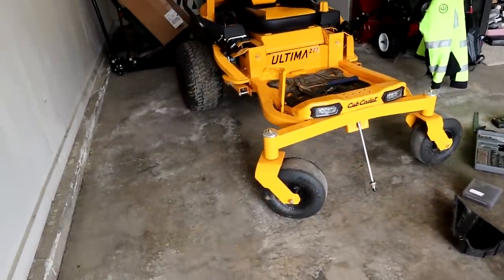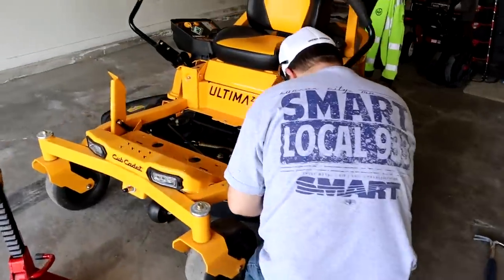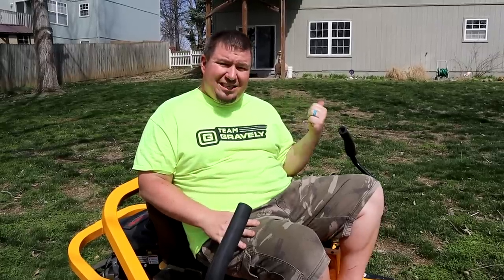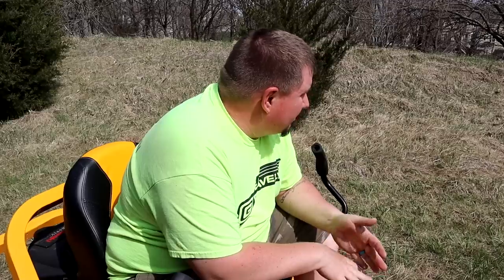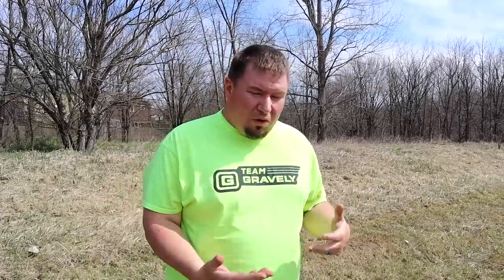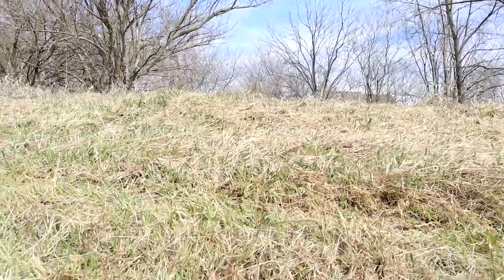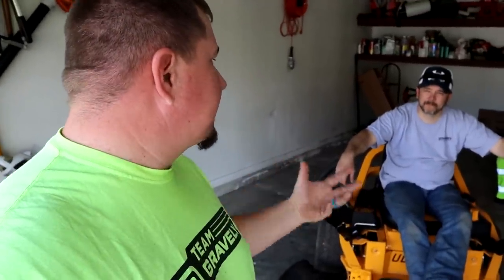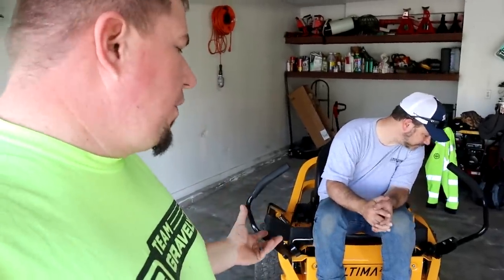Cub Cadet ULTIMA ZT1 ZT2 Mower Review | Cut Quality and Minor Issues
Stihl Fs94R
2011 Ford F150 Fx4 Coyote 5.0
7x16 Doolittle Trailer